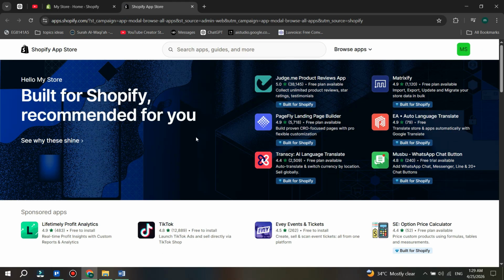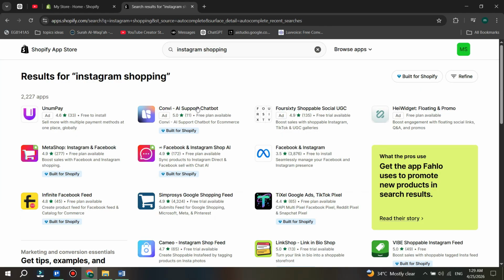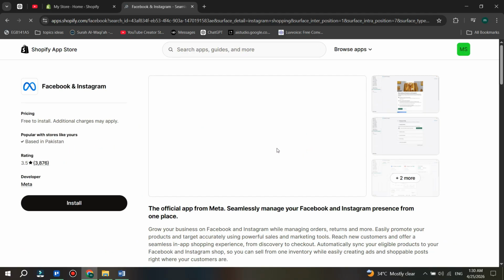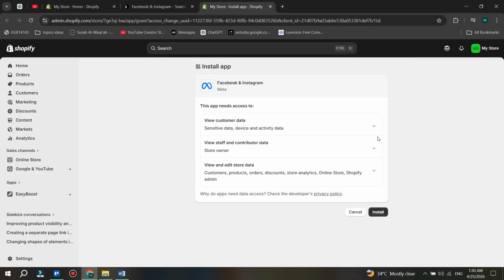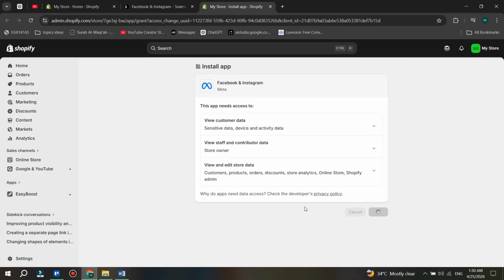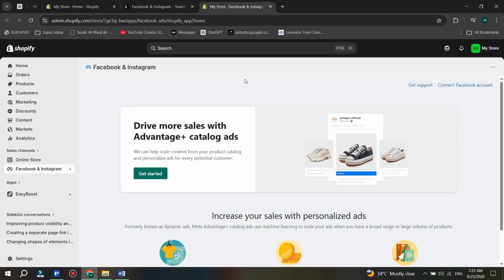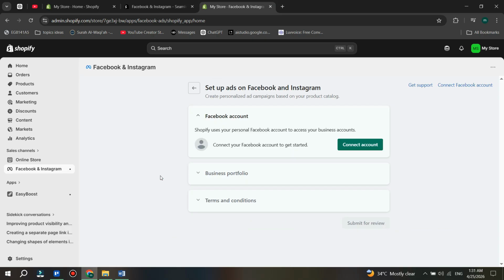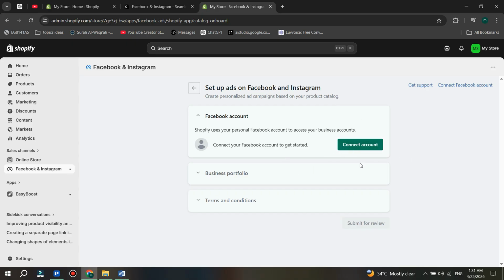How to Set Up Instagram Shopping with Shopify (Step-by-Step)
How to Set Up Instagram Shopping with Shopify | Connect Instagram Shop to Shopify

Learn how to connect Instagram Shop to Shopify so you can tag products, sync your catalog, and sell directly through Instagram. This Shopify Instagram Shopping tutorial shows how to set up your sales channel, connect Meta tools, and prepare your product listings for approval. If you want to add Shopify products to Instagram, this guide explains how product syncing works between your store and your Instagram account. You’ll also see how to enable Instagram product tagging with Shopify for easier social selling, better product discovery, and more ecommerce sales.